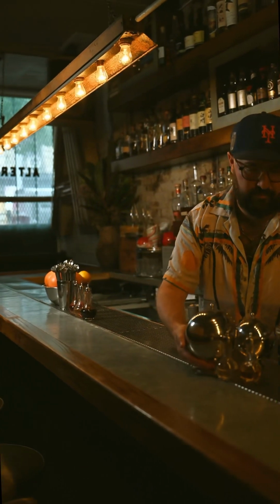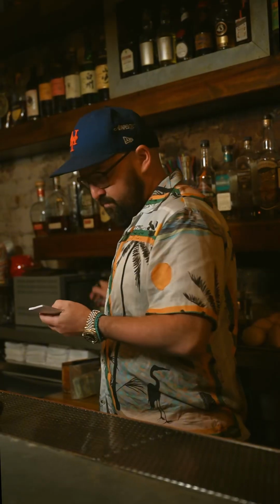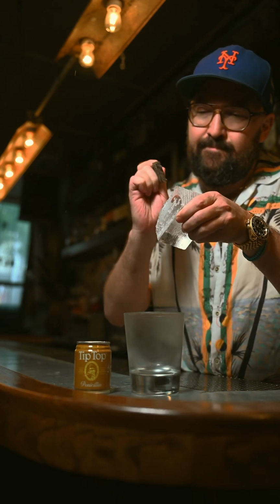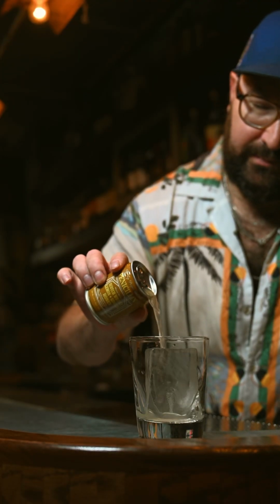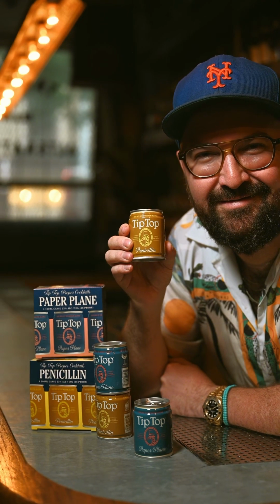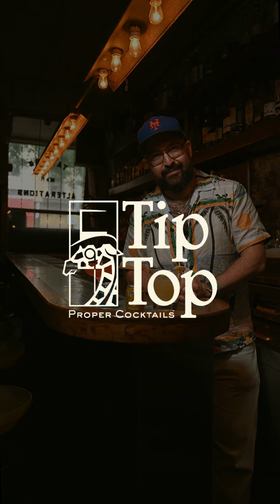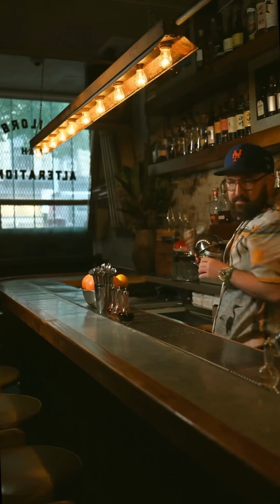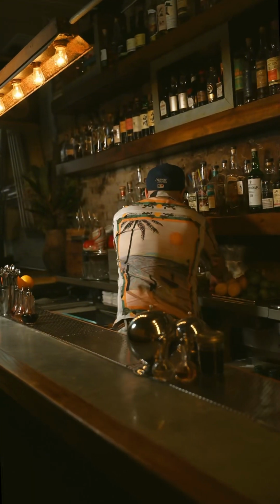The Penicillin Cocktail with Original Creator Sam Ross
Sam Ross, the original creator of the Penicillin, talks about inventing his iconic modern classic.

Shop the Tip Top x Sam Ross limited, small batch Paper Plane & Penicillin